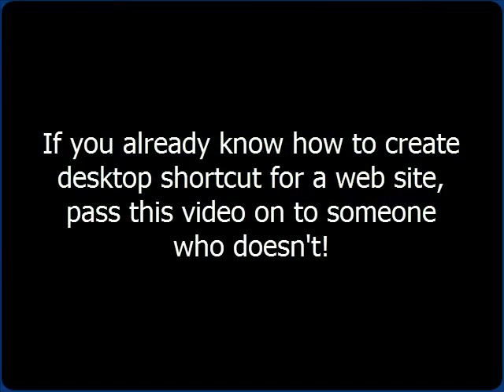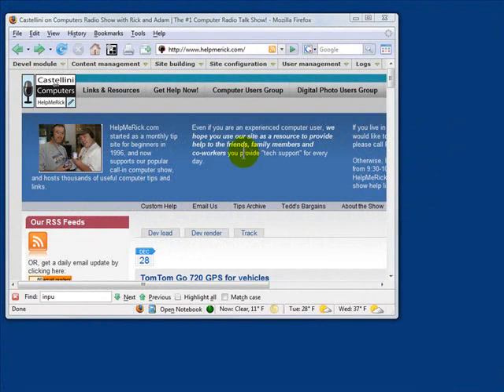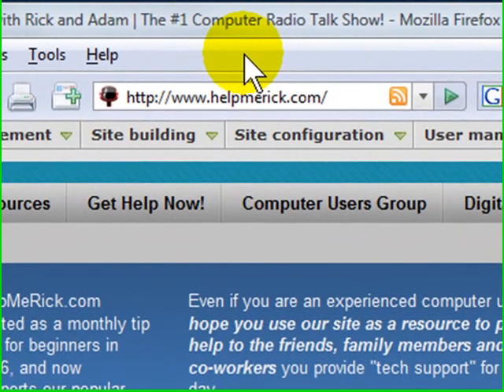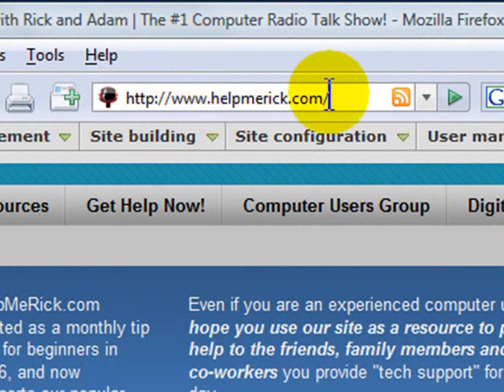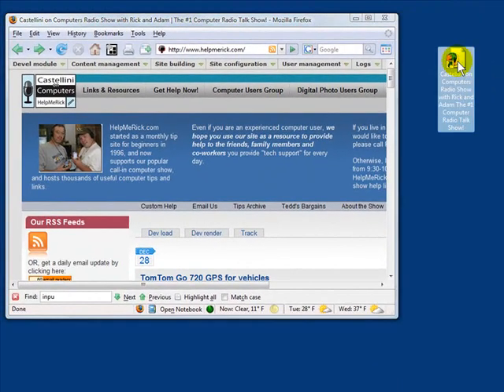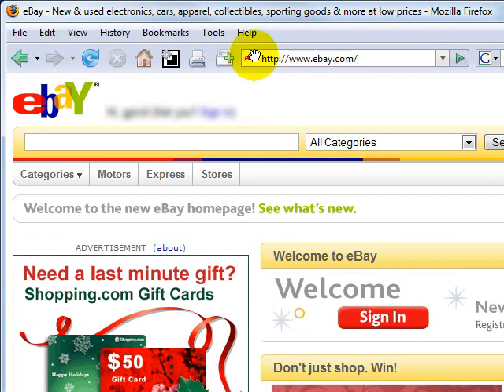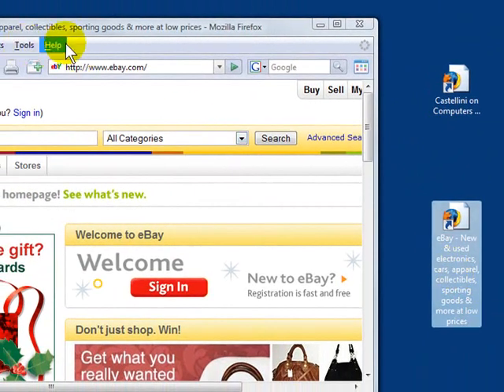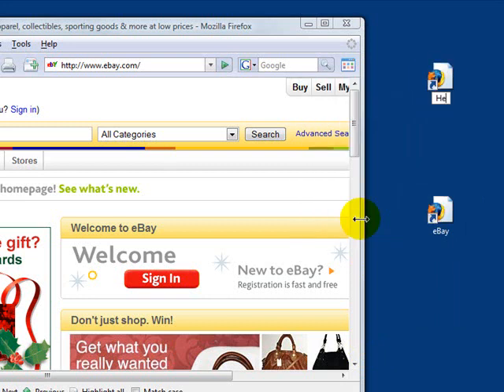Desktop Web Site Shortcuts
I know wise guy...you already know how to do this...but there are plenty of people who DON'T know how to do this, so do something for society and pass this video on to them.